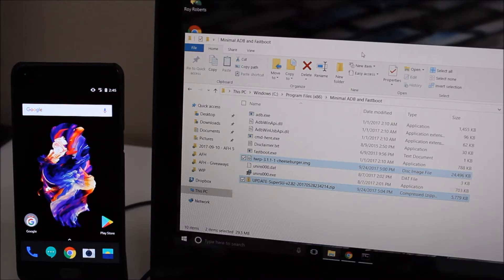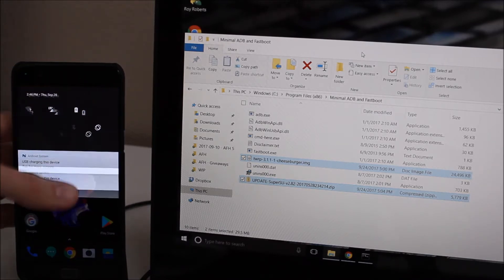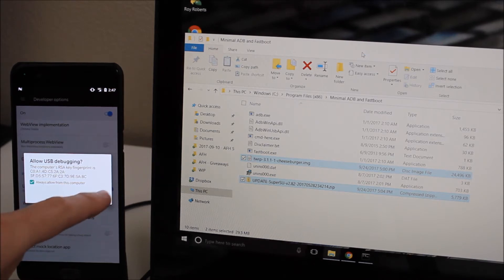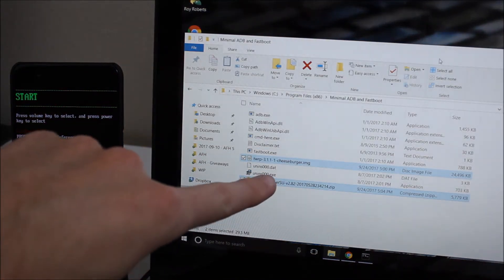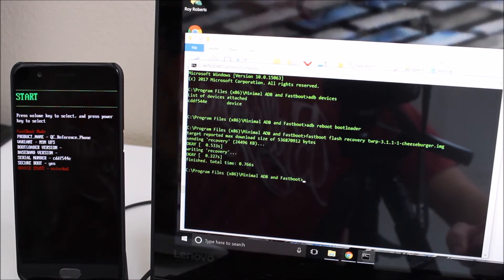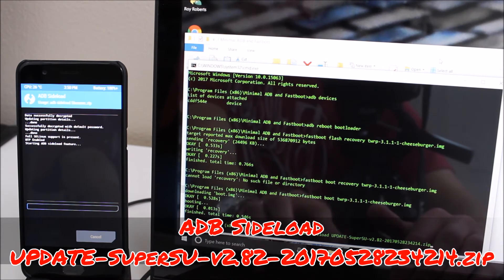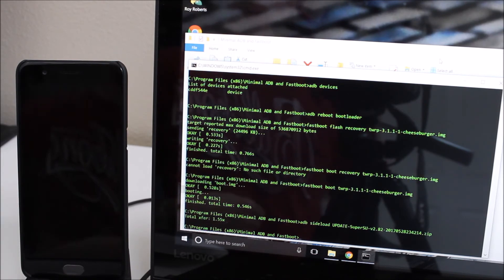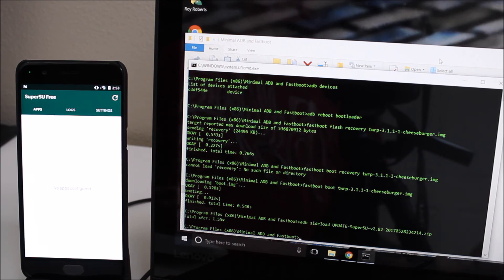How-To Root the OnePlus 5 (Quick and Easy)!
The OnePlus 5 is an awesome device that has a lot of options for customization.  If you're like me you really want to go crazy and have fun making the device 100% your own. Fortunately, OnePlus has made it super easy to root the OnePlus 5 and we show you how today!  Check out the video for full instructions, download links are down below.